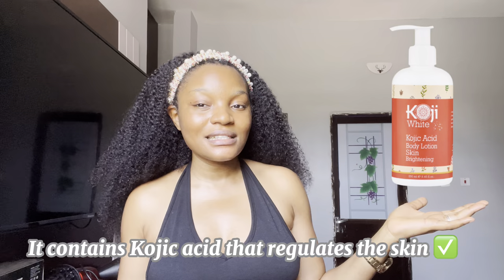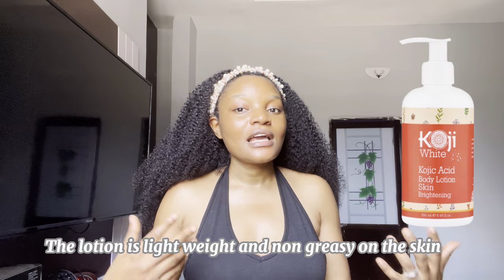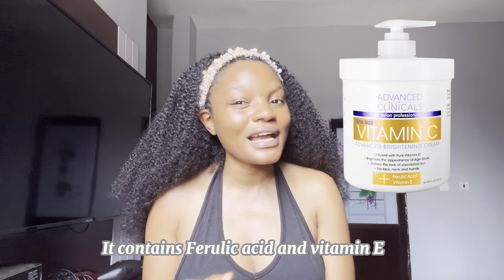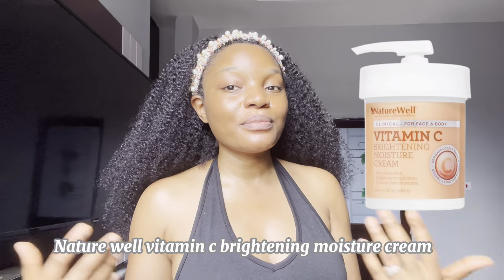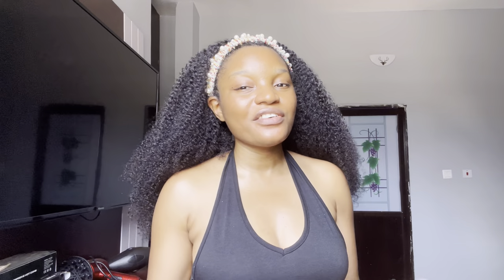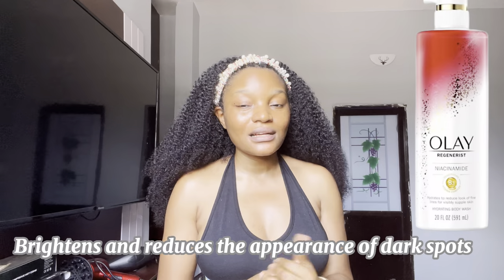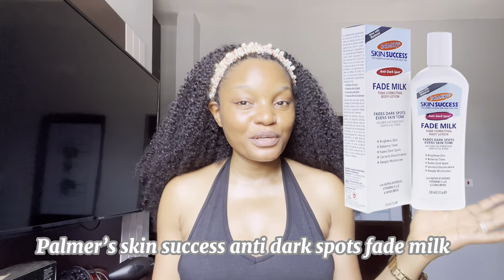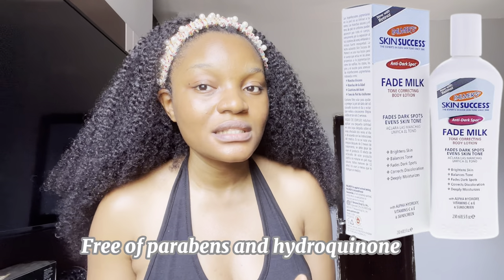How to get Glowy bright and fresh skin✨| Best lotions to try out✅ |Get rid of uneven skin tone,spots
Hey loves, welcome back to the channel ❤️